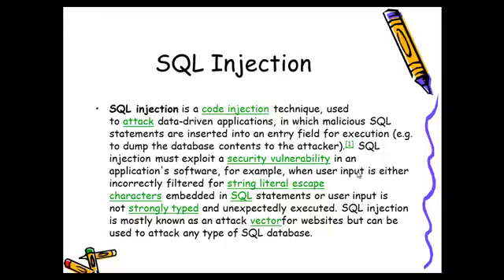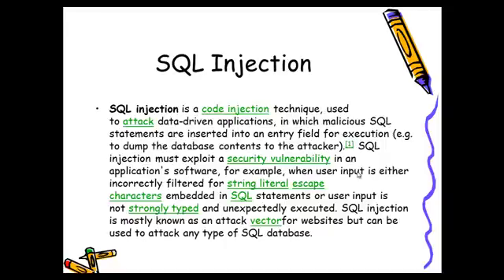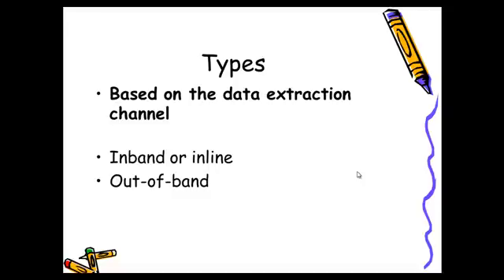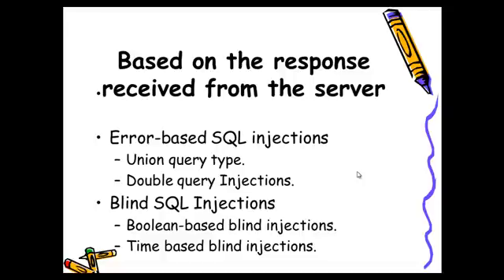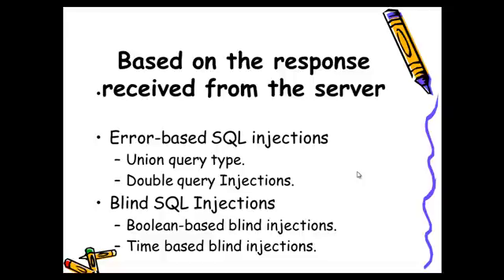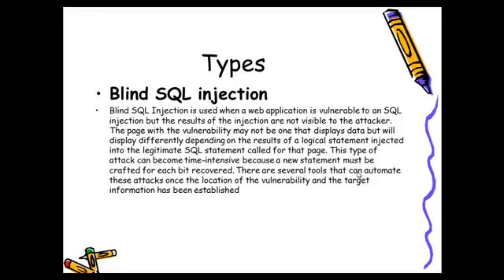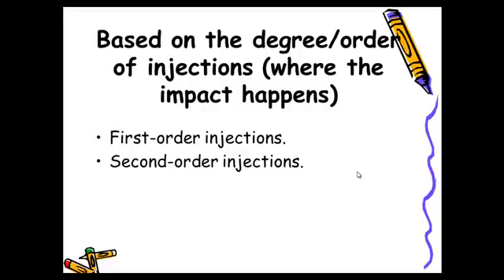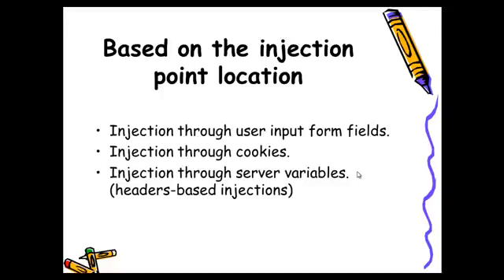sql injection tutorial for beginners | Step-byStep SQL Injection Attack (HQ)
SQL Injection Explained
Watch this video tutorial to find out in simple terms what the SQL Injection vulnerability is, and how real threats result from this typical exploitation.

It features a sample exploitation scenario illustrating clear steps of what an attacker may do with a website which is vulnerable to error based SQL Injection.

Parts 2 and 3 will feature Reverse Shells and Blind SQL injection coming soon...
Step-by-step SQL injection guide to bypassing basic login screen - Mastering SQL injection
This is the 2nd tutorial of the Mastering SQL injection course at Duckademy. Start the course for free. Apart from this tutorial the first setup video and the setup files are also available to you, so you can set up your own test environment and try some SQL injection techniques. To DOWNLOAD the setup files for the virtual lab and the SQL statements used in the tutorial
SQL Injection Basics Demonstration
Sql injection master course promo
Step-byStep SQL Injection Attack (HQ)